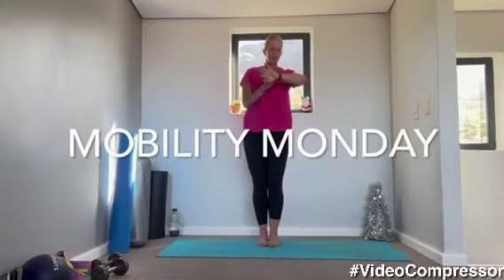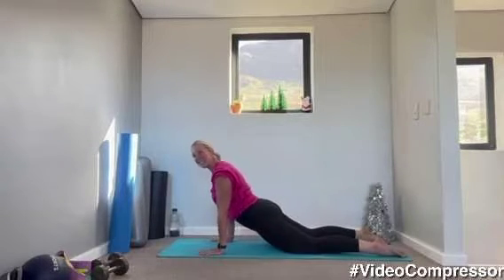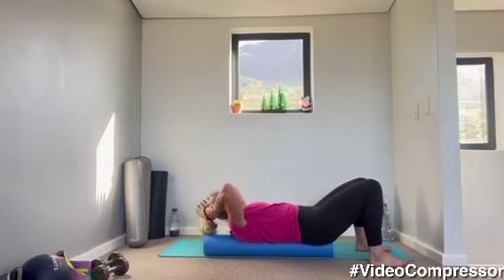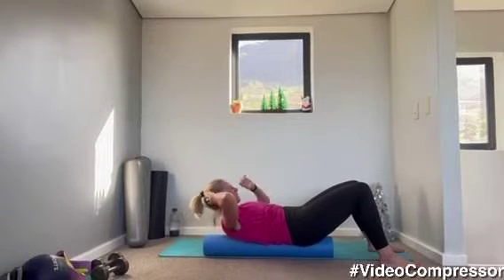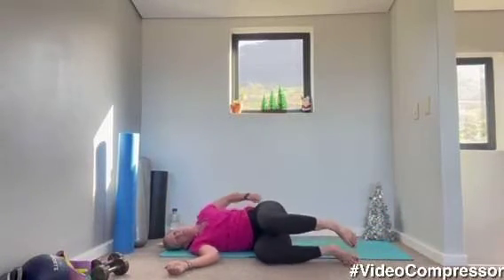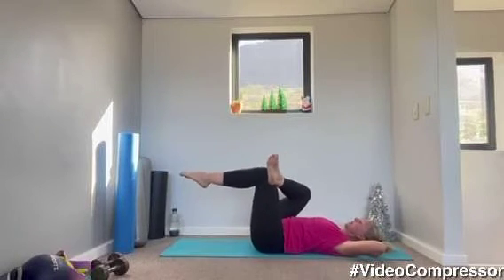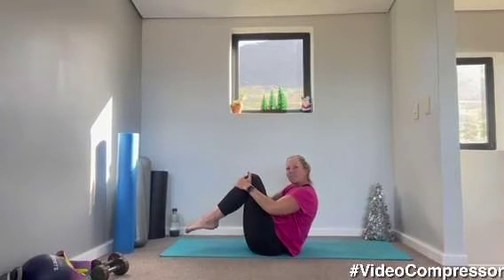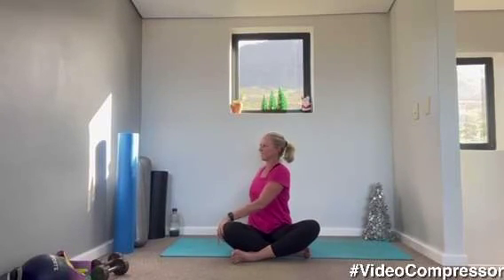MOBILITY MONDAY 19 Dec 2022